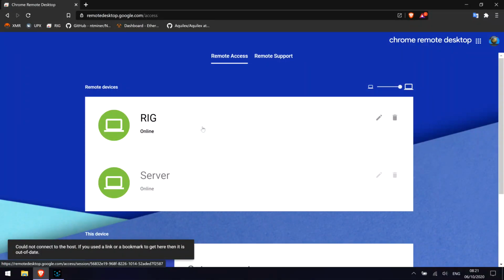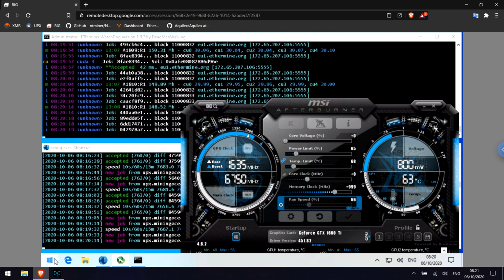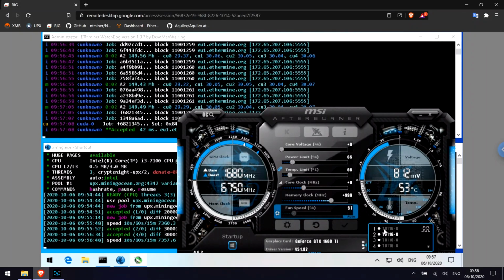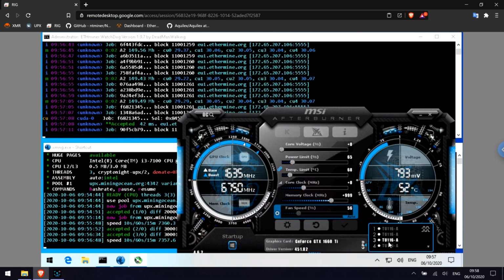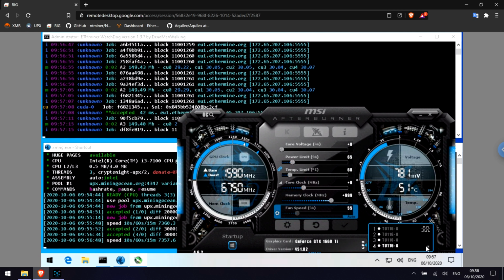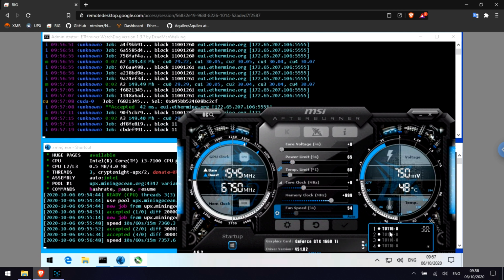GTX 1660ti Cleaning and thermal replace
GTX 1660ti Cleaning and thermal replacement
If your GPU is running hooter than the rest is most probably dirty.
This video will show how to clean and replace thermal paste on a Nvidia GTX 1660ti